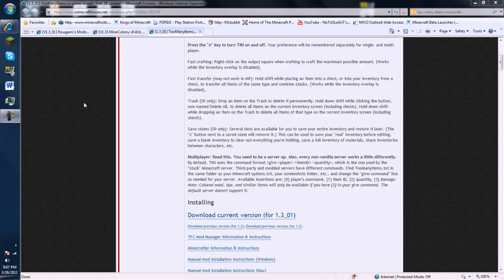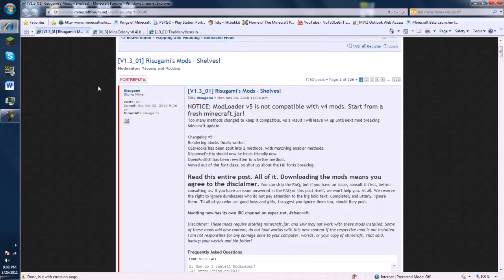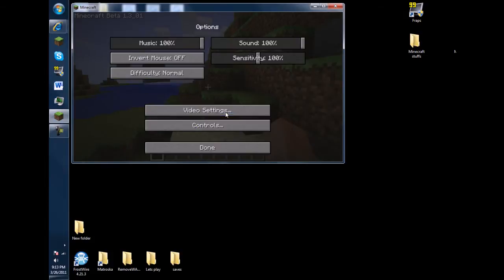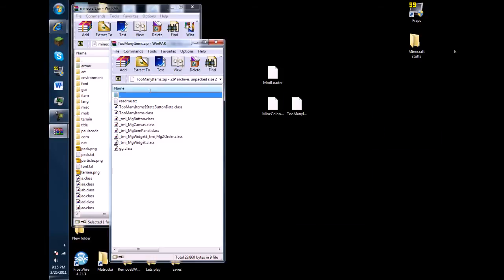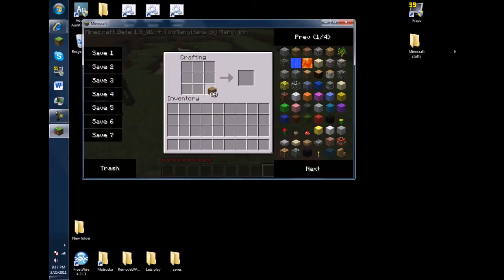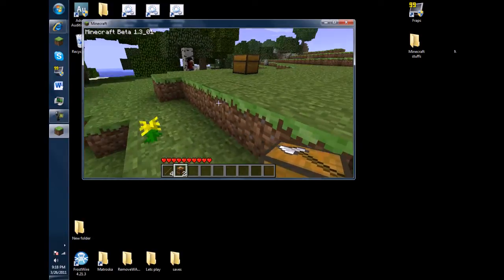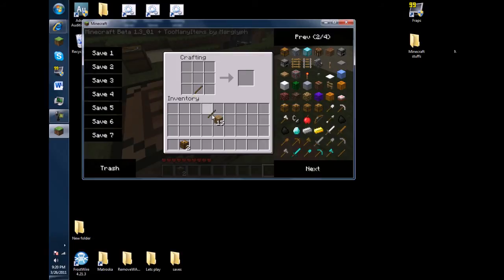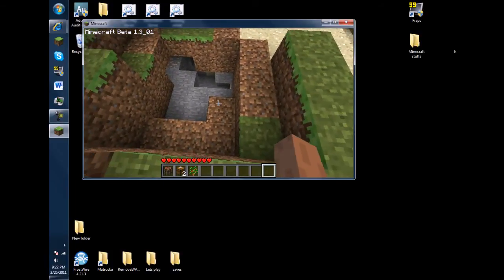Minecraft Beta 1.3_01: How to install and use MineColony and TooManyItems mod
Watch in fullscreen if you can't see, sorry :)
This is a video tutorial on how to install the mods minecolony and toomanyitems mod for minecraft.
Things I forgot to mention:
Press o while in inventory screen to turn the TooManyItems mod on and off.
Miners also need torches
Please look at the minecolony site becasue i forgot to mention what the iron and gold scepter does.
Gold scepter- makes a shelter around the box
Iron scepter- should create a fence line around the area
And please check the site to see how to make them